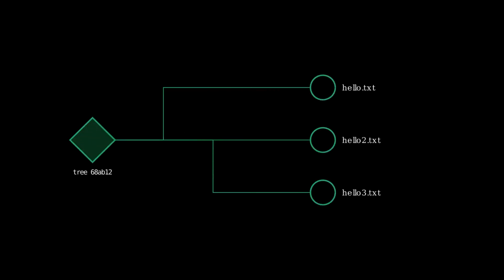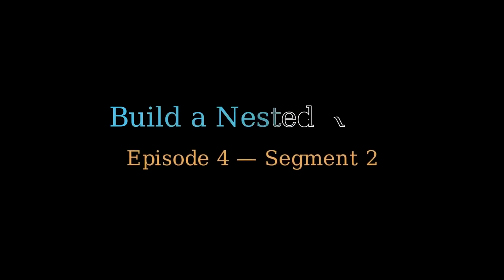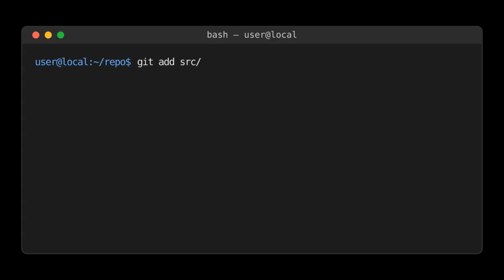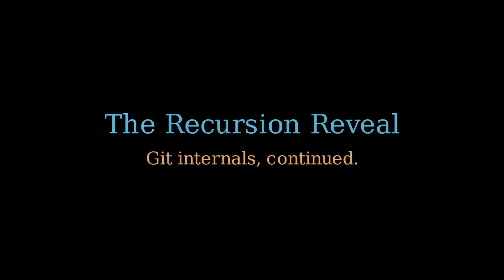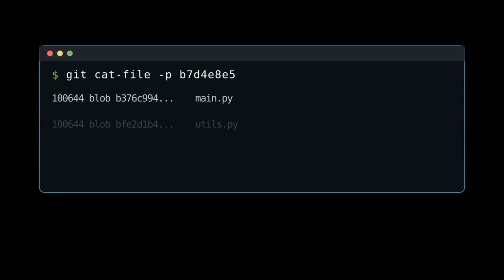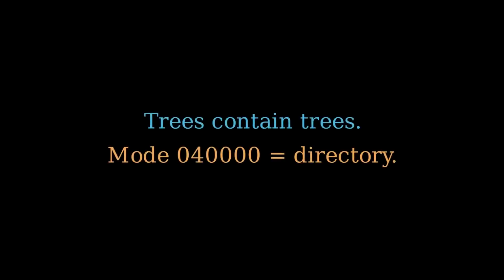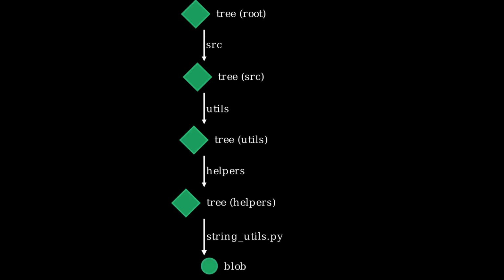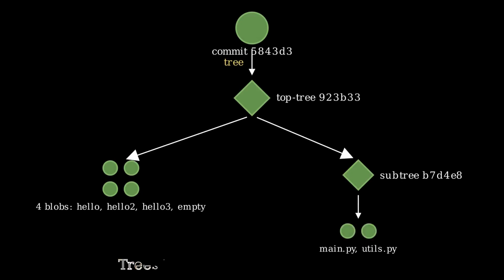Git, Visualized to the Metal — Episode 4: Nested Directories (How Folders Work in Git)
Last episode we saw a tree. This episode we see a tree inside a tree.

Episode 4 — Nested Directories. Real projects have folders. But a tree,
which we learned about in Episode 3, is a flat list of entries. So how
does that flat list represent src/, tests/, docs/, and deeply nested
paths like src/utils/helpers/string_utils.py? In this episode we build
a nested repo, follow the trail from commit to top-tree to subtree, and
discover that Git doesn't have a special "directory" mechanism. It just
has trees that can point to other trees. The recursion is real and
visible on disk.

What you'll learn:
- What happens to .git/objects/ when you add a folder
- How to find the subtree among the new object folders
- The 040000 mode — Git's way of saying "this is a directory"
- Why a subtree is structurally identical to a root tree (the recursion)
- How deeply nested paths are stored — one tree object per slash
- The insight: nested directories are an emergent property, not a feature

This is Episode 4 of an ongoing series. Episode 5 cracks open the most
counterintuitive part of Git — what happens between two commits. If you
came from SVN, Perforce, or any "diff-based" version control system,

⏱ Chapters

00:00  — The Question Returns
01:06  — Build a Nested Repo
01:59  — Git Internals: The Recursion Reveal
03:13  — How Deep Can It Go?
04:07 — The Full Picture

🎬 The Stack Underflow explains what your textbook skipped — Linux
internals, networking, distributed systems, and production realities
most tutorials avoid.